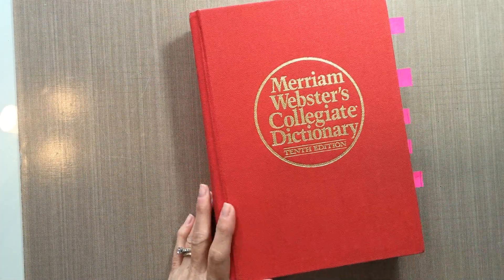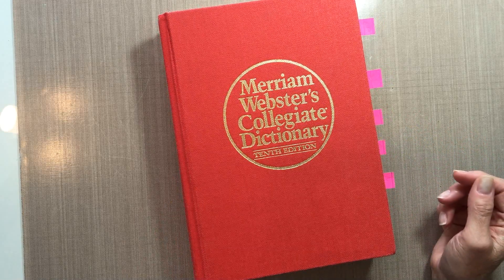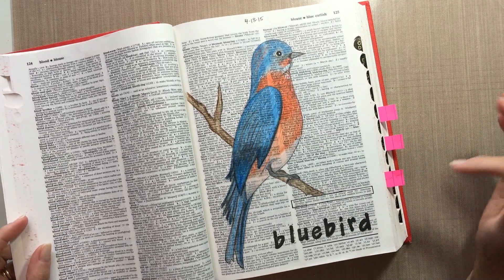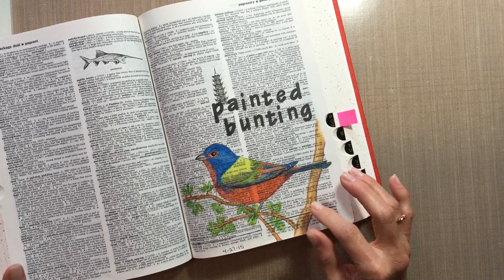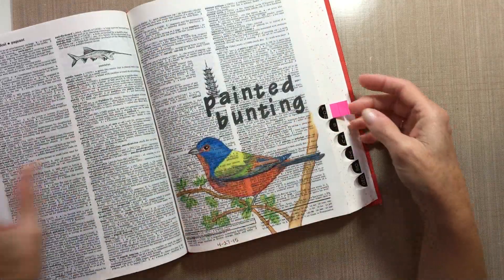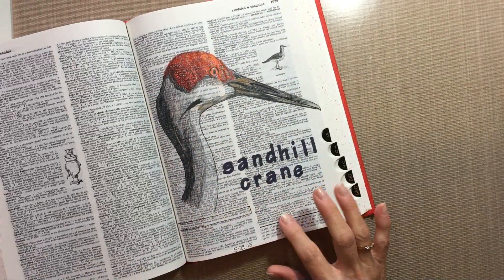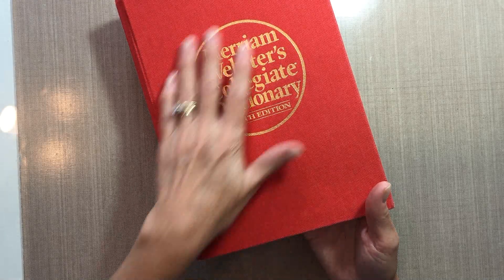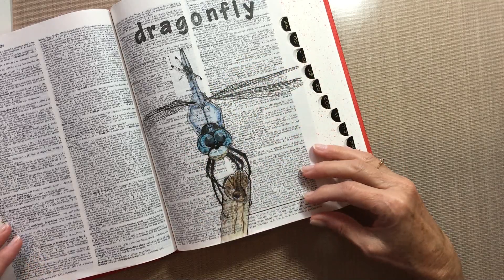Dictionary Art Journal Flip #1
Flip through of the first few pictures I have drawn and colored in my dictionary.  Hope you enjoy!  :)